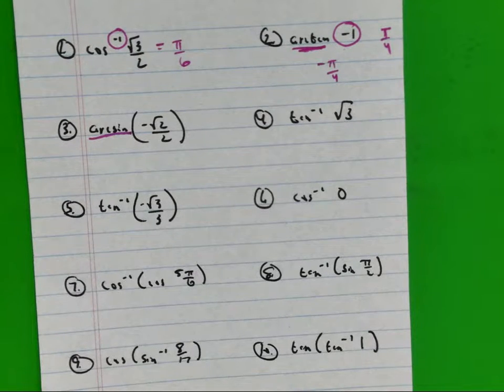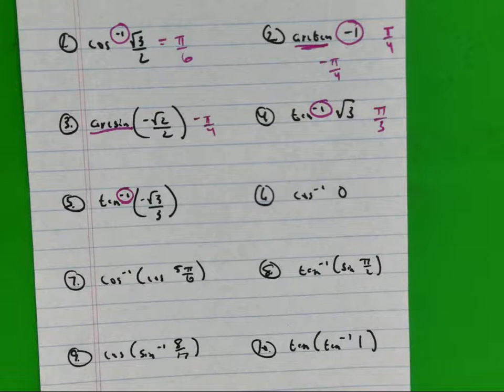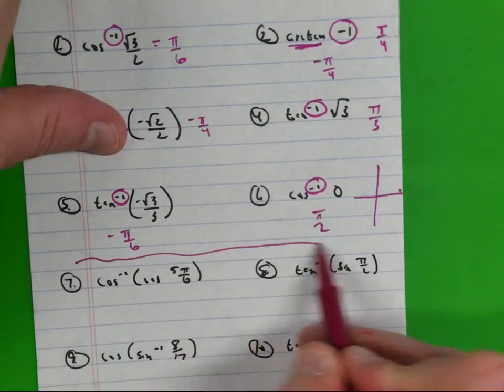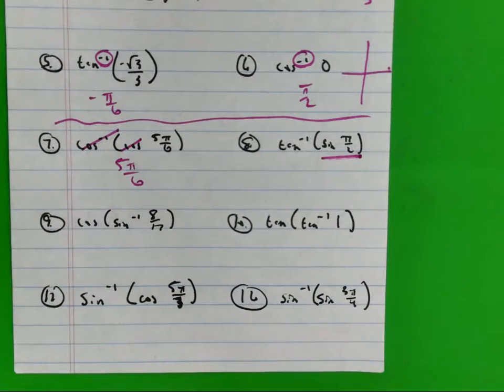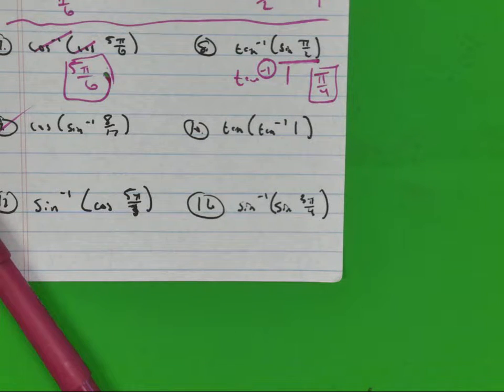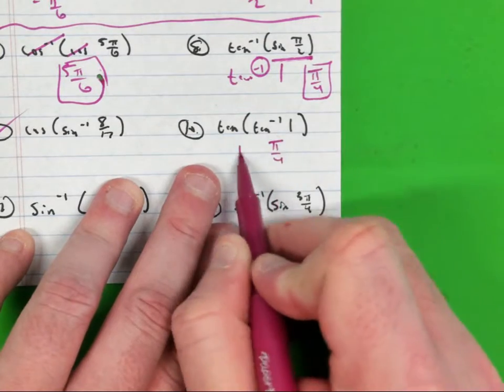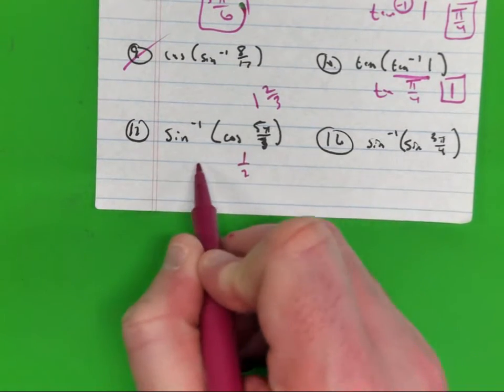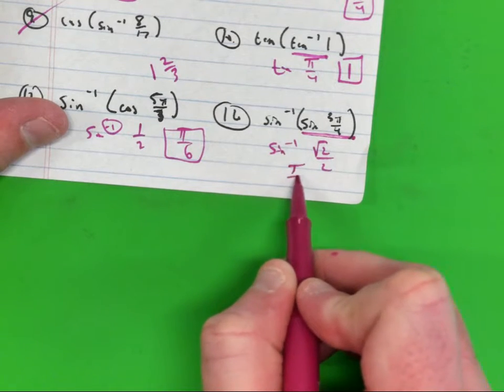MTH 113 Lesson for 01-24-19: Continue Composition of Inverse Trig